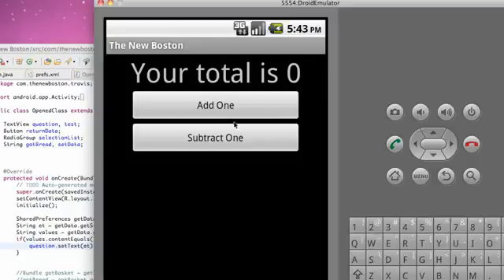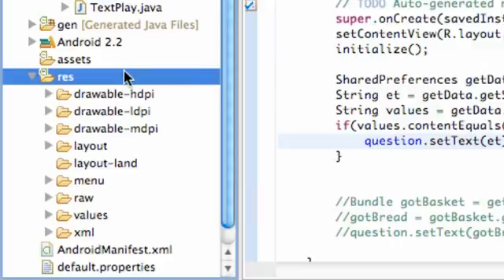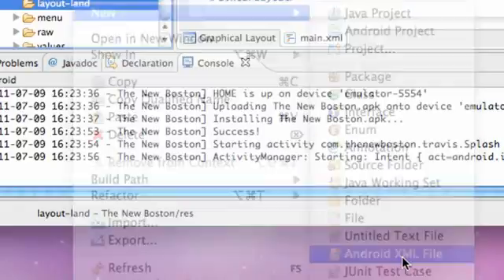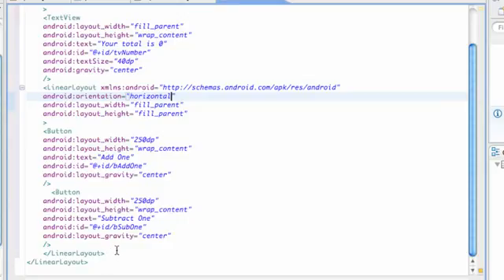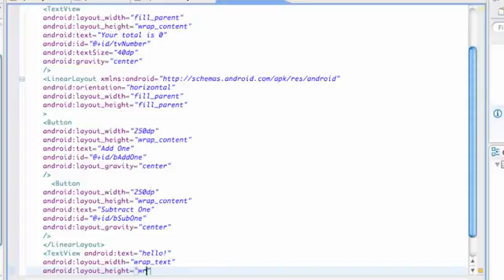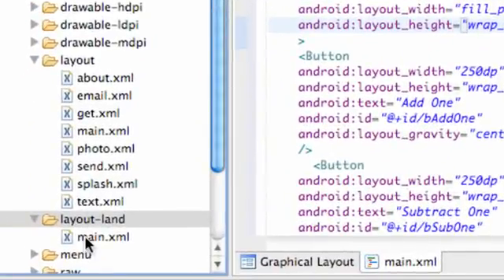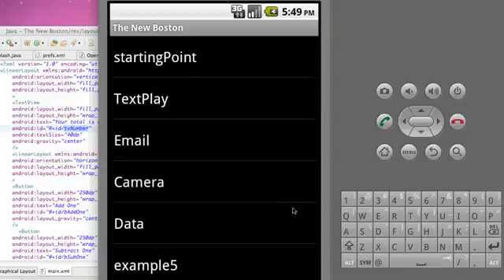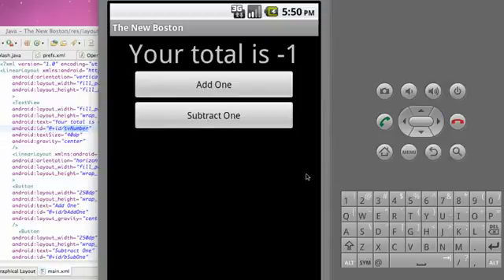Android Application Development 59 Altered Landscape Layout